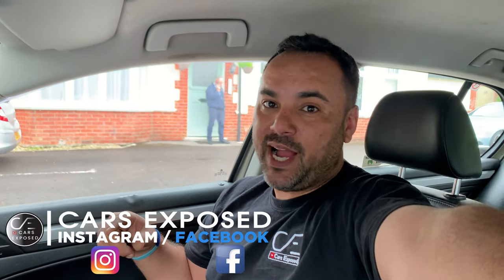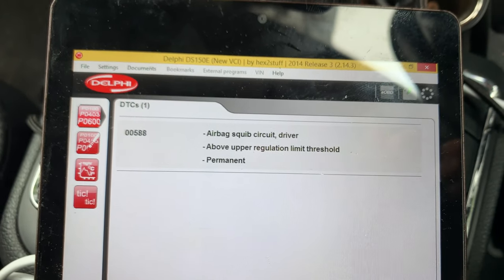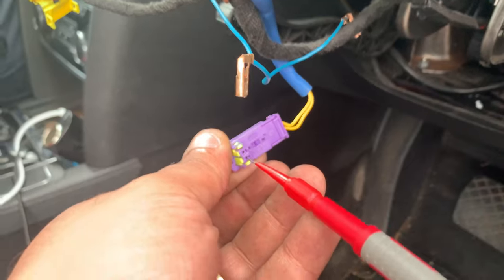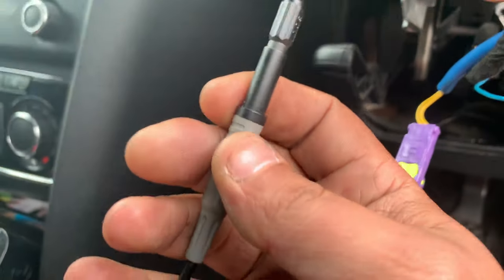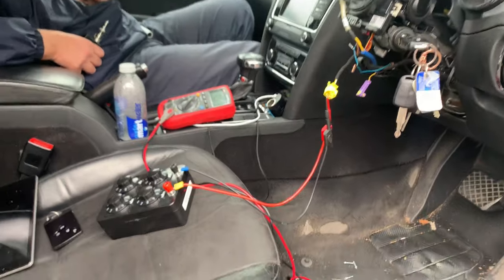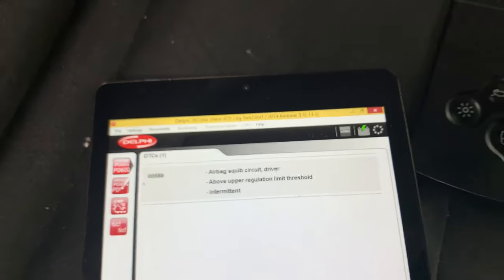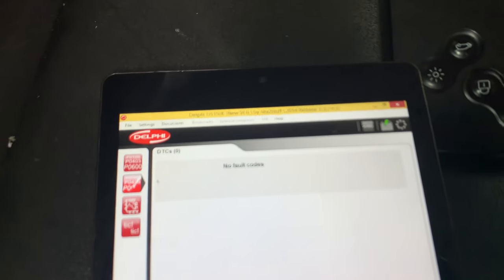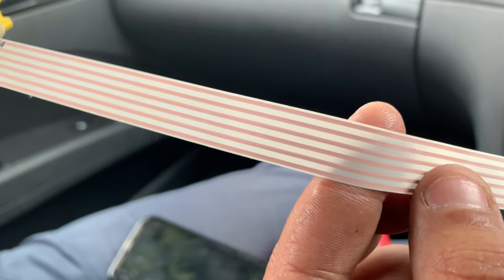Skoda Superb VAG-Airbag light on Fault code 00588 | Decade box in action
This weeks video we have Luke’s Skoda superb 2011 with an air bag error fault code 00588, the fault was indicating a fault with the clock spring which after taking it apart we discovered a fault with the clock spring ribbon cable.

I will be uploading videos here every week Thursday at 18:30 sharing my experiences working around cars on my driveway, exposing issues, auto repair, auto electric, oil changes, services, projects and more...

Cheers 👍